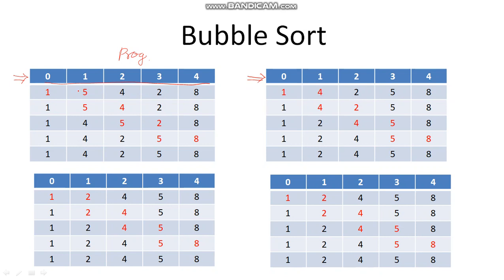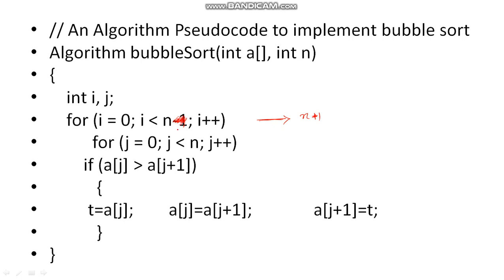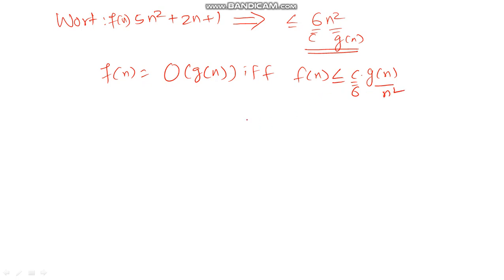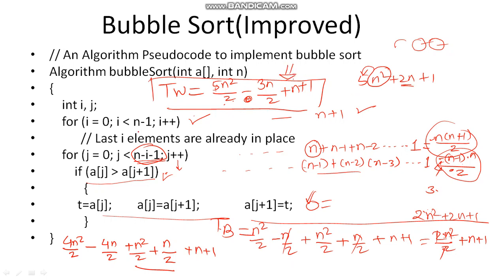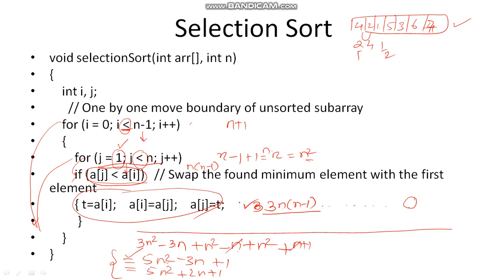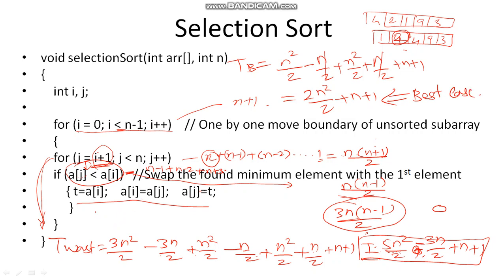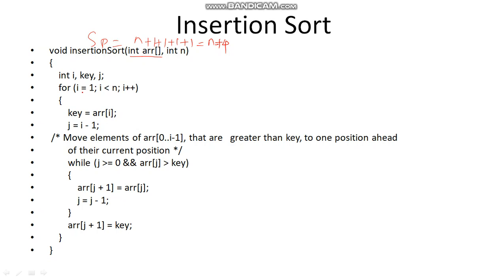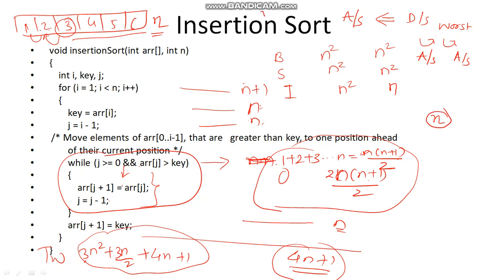Brute Force Sorting Technique: Insertion Sort, Bubble Sort, Selection Sort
This Video discusses about three Brute force sorting techniques Insertion Sort, Bubble Sort, Selection Sort. Here their best case and worst complexity is also discussed. Appropriate best case and worst case inputs are also defined. methods for Improving these algorithms is also suggested.